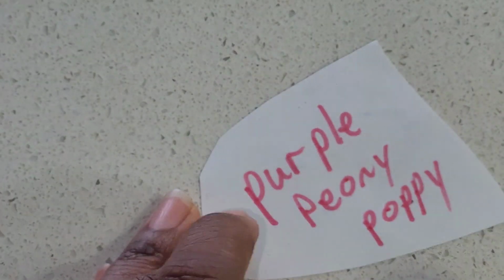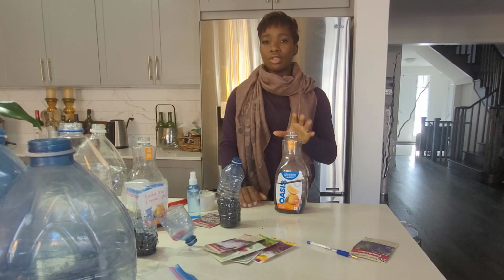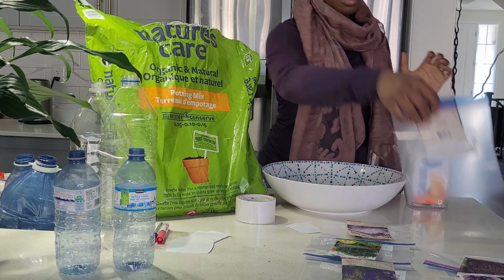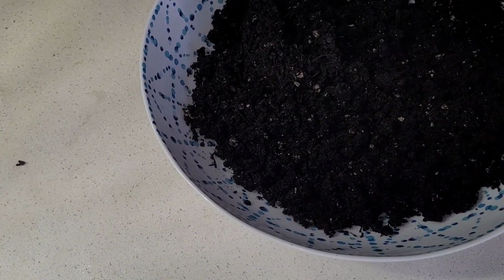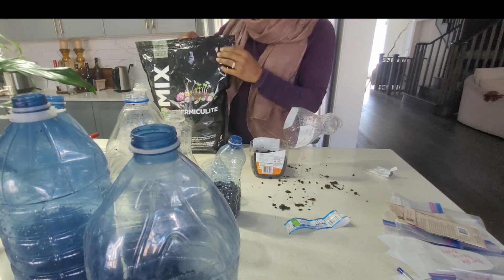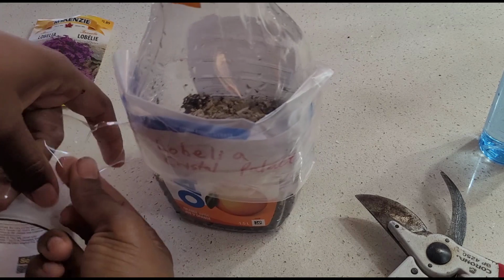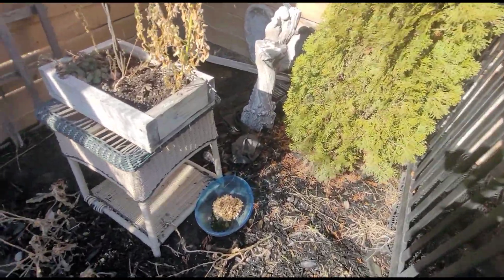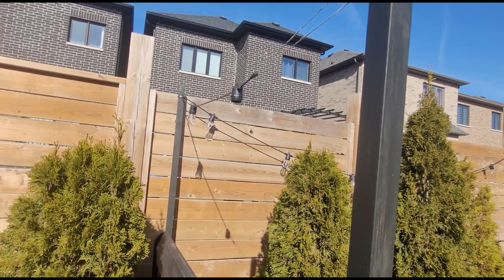I'm Growing Seeds Without Watering 💦 Because Who Has Time For That?🤷‍♀️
It's March, but I am not going to miss the rush. It's seed sowing time and this time I'm doing it outside. Winter seed sowing is soo easy. No watering, no lights and no shelf! Just a bottle, soil and your seed. I had to take advantage. Let's get into it 🙌